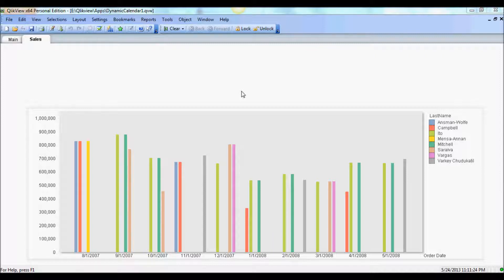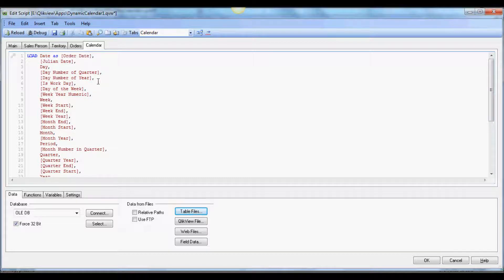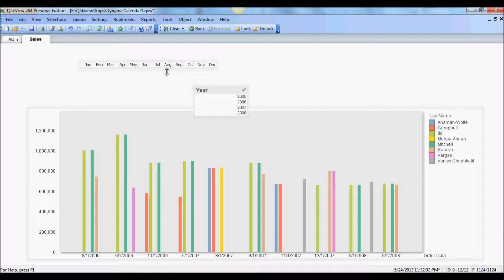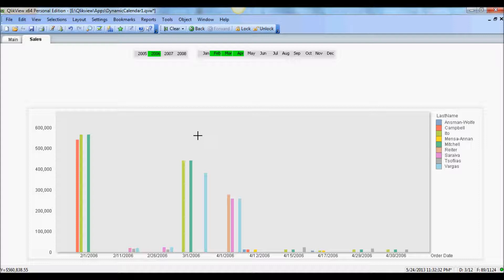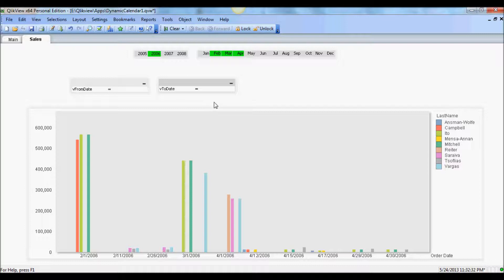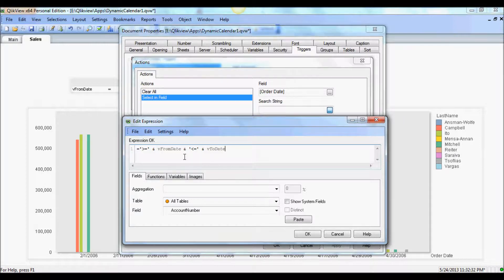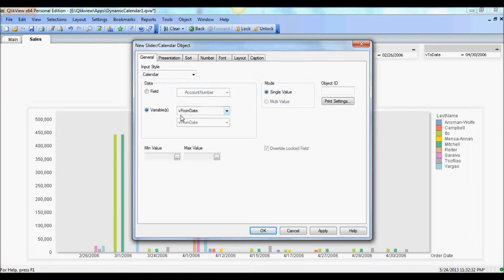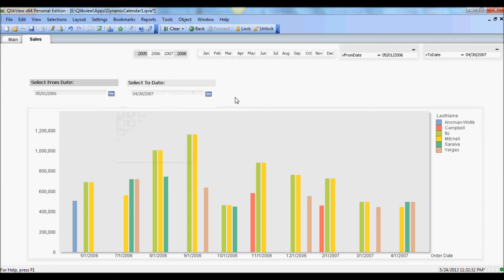Dynamic Calendar Widget in Qlikview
In this tutorial, we will learn how to create a dynamic calendar widget in Qlikview. This calendar will allow you to use custom date range to filter your data sets in Qlikview.